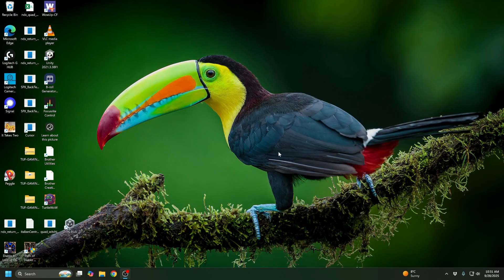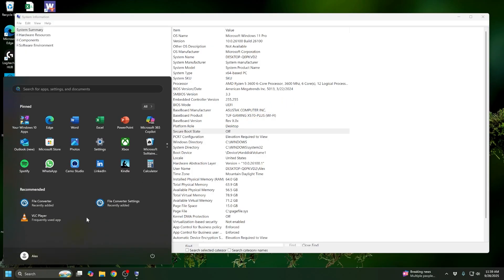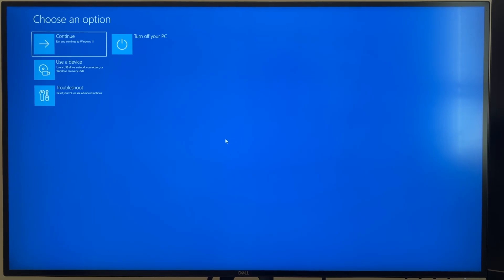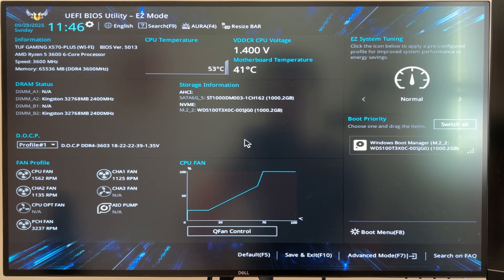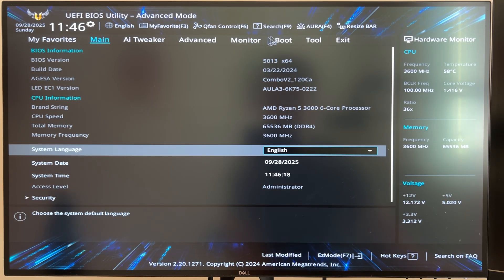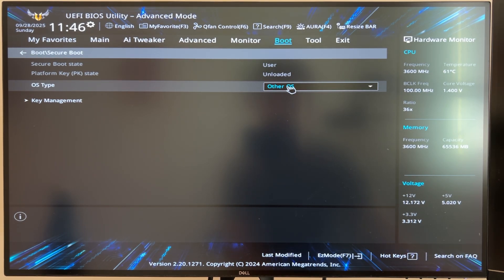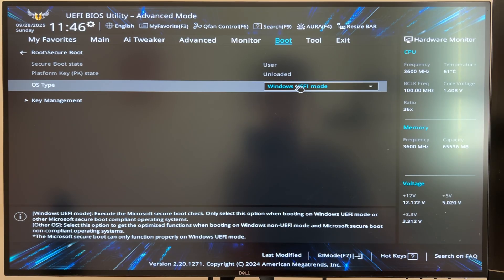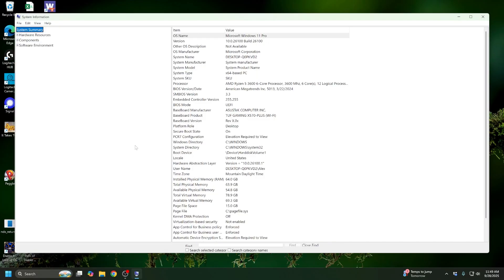How to Enable Secure Boot in Windows 11 | Step By Step Guide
I'll show you how to enable Secure Boot on Windows 11 in this step by step guide.